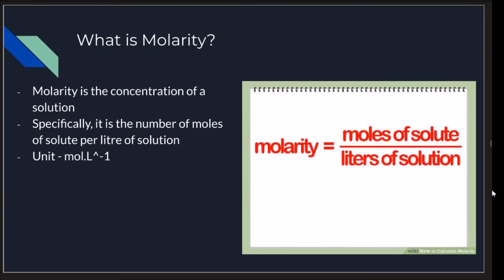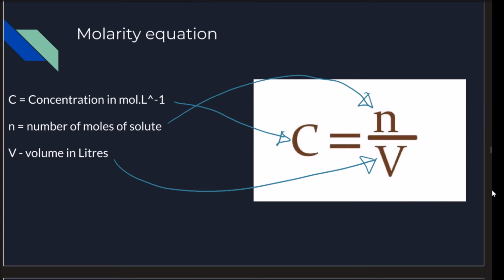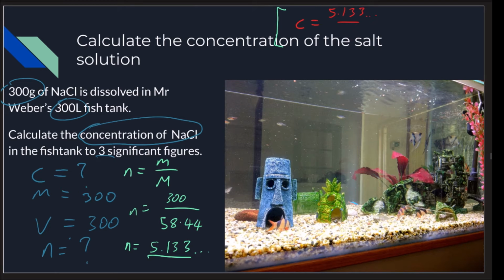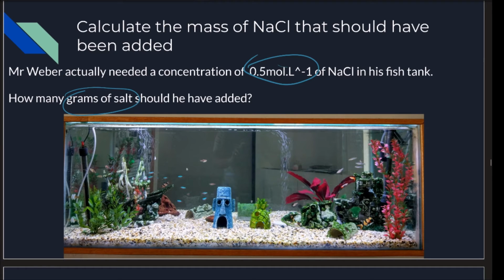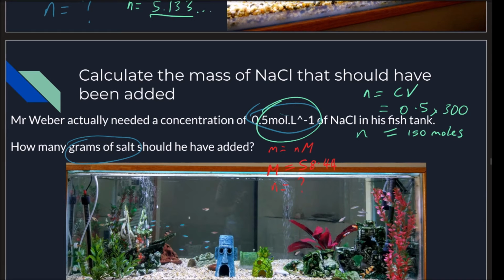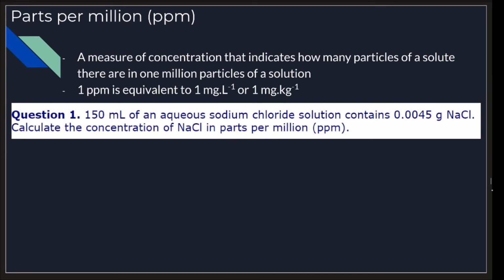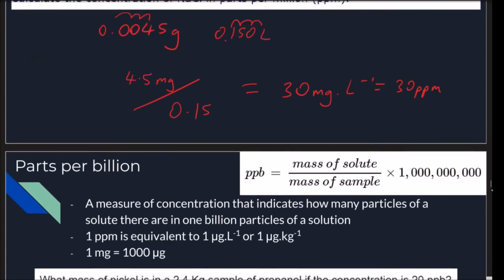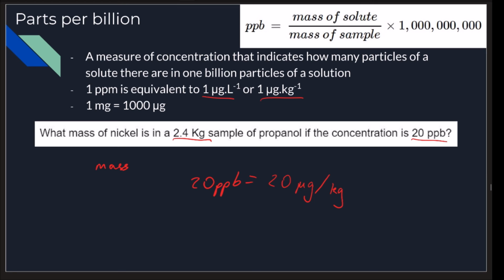Concentration in Chemistry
An explanation of various means of representing concentration with example questions:

moles/L, g/L, mg/L, ppm and ppb

NSW Stage 6 Preliminary Chemistry